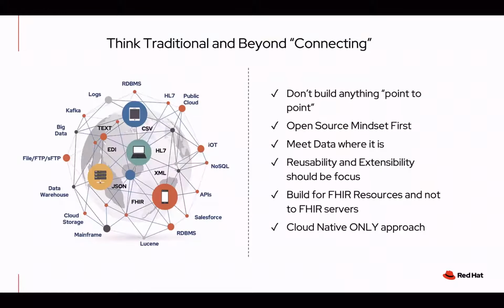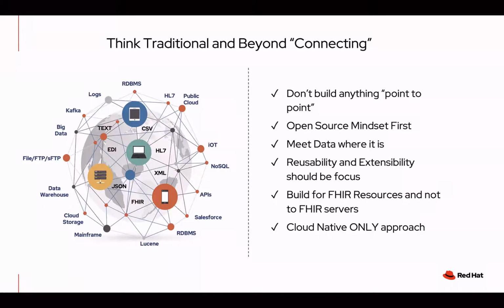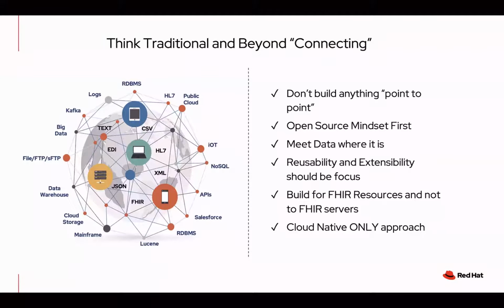Alan Scott - FHIR from a Traditional Integration Perspective | DevDays November 2020 Virtual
As teams look to move forward with achieving government mandates and implementing FHIR compliant solutions and platforms this talk is focusing on how to deliver solutions while leveraging existing technologies and practices used across the healthcare integration landscape today. This session pulls from my 20+ years of industry experience and having implemented systems and solutions in the healthcare space along with current and ongoing dialogs we have with groups leveraging, or starting to leverage, FHIR today!!! .